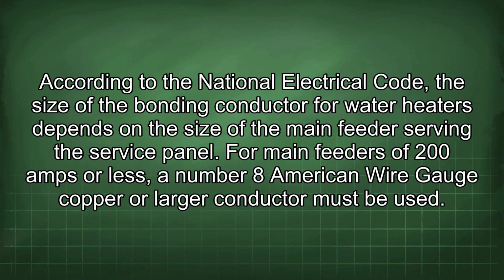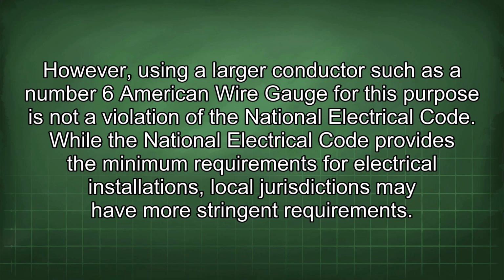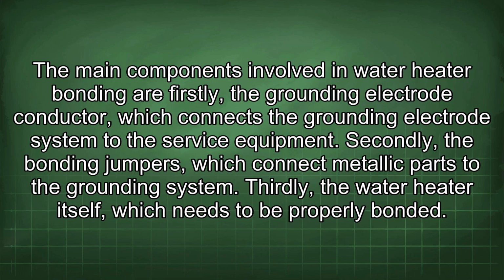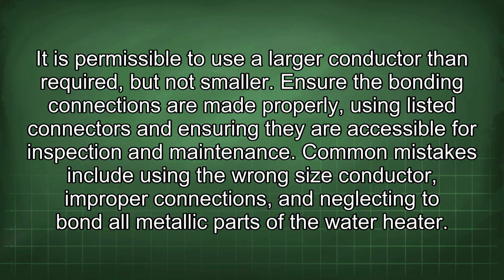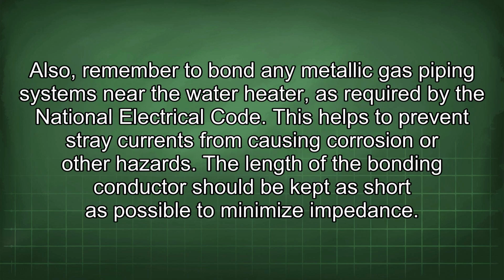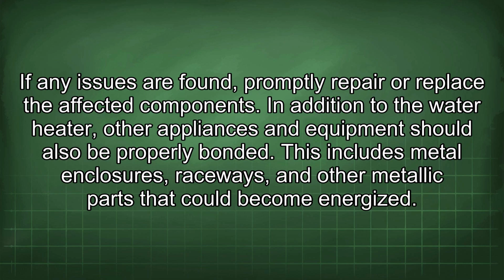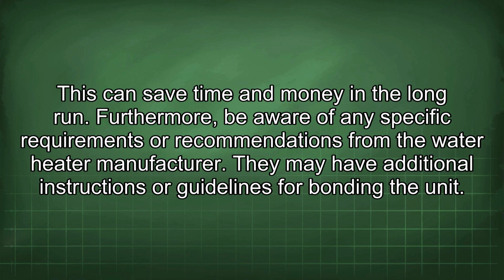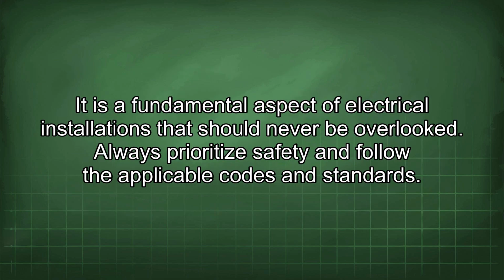Water Heater Bonding Size NEC Code Explained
This video explains NEC requirements for water heater bonding conductor sizes. We cover the minimum size and local jurisdiction rules. Learn about best practices for electrical installations.